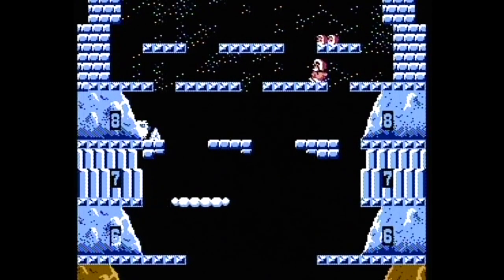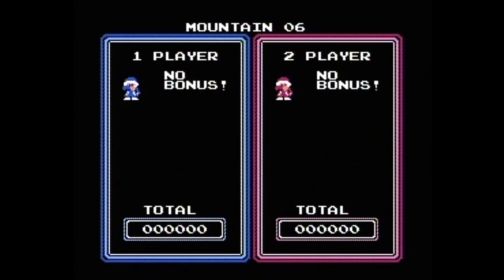Ice Climber (NES) Mike & Bootsy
Mike Matei and Bootsy play Ice Climber on NES!